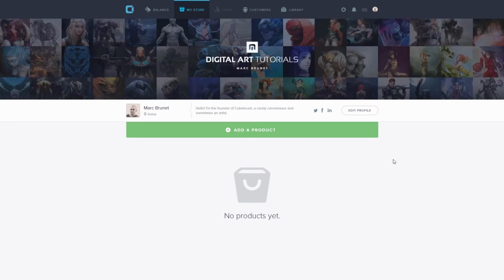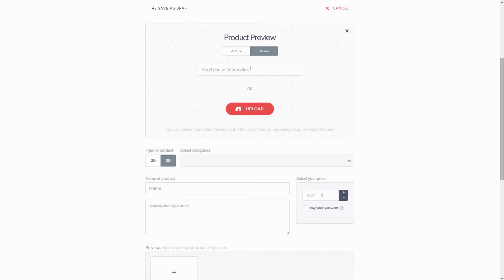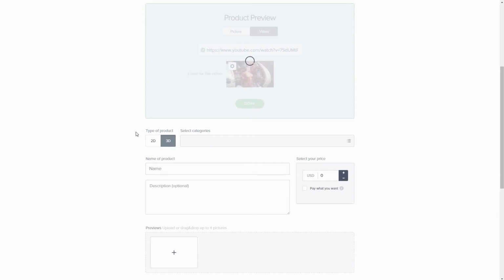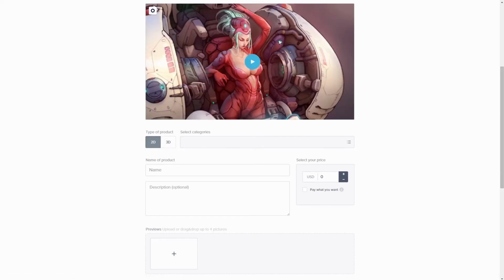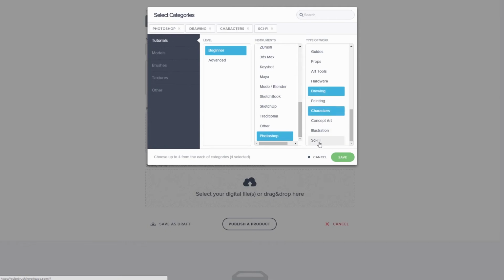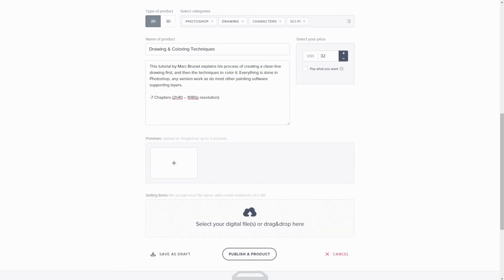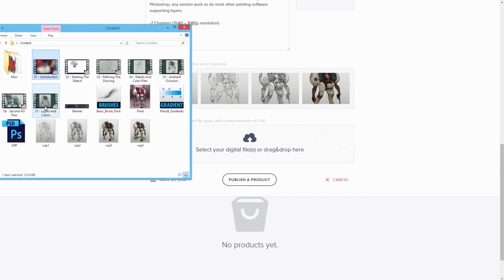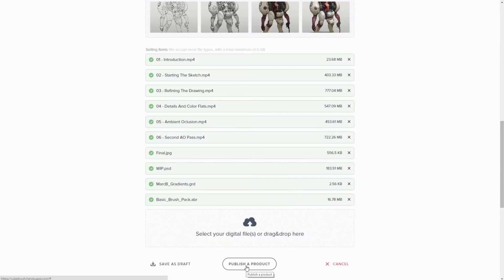New Store Setup